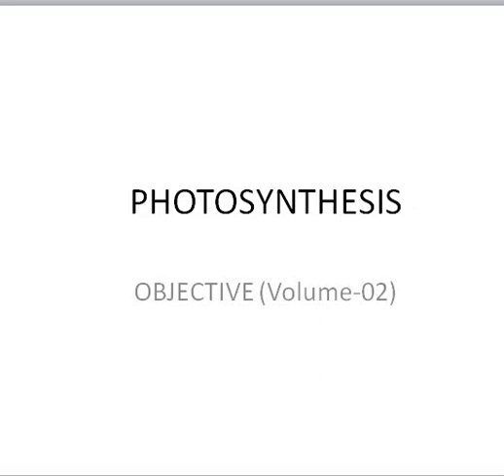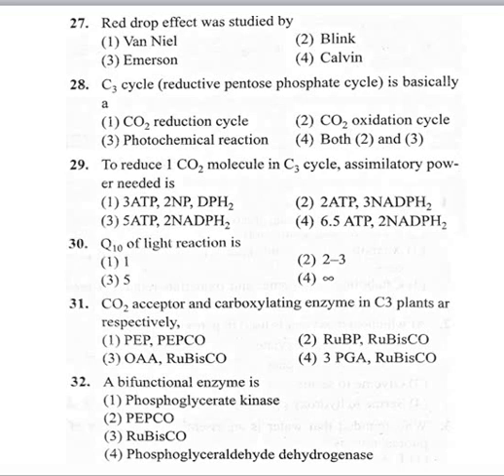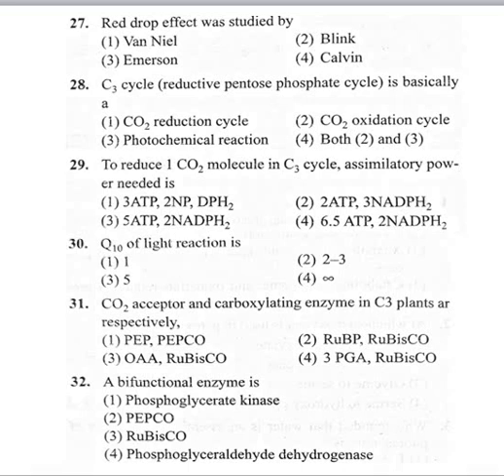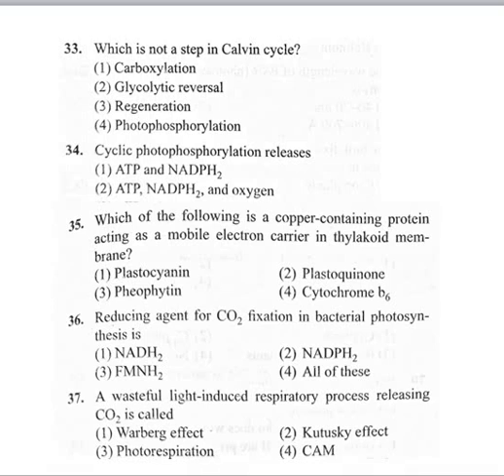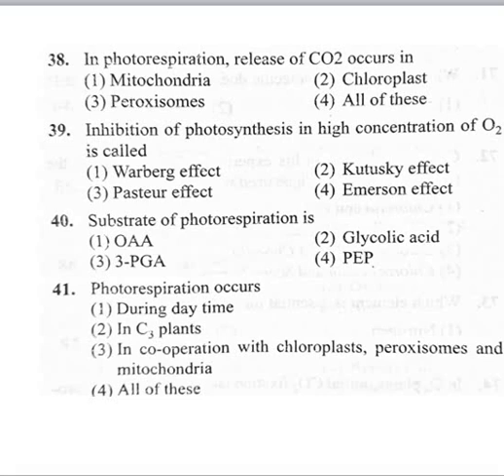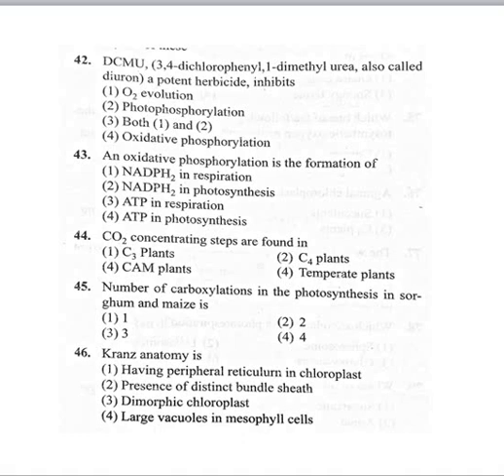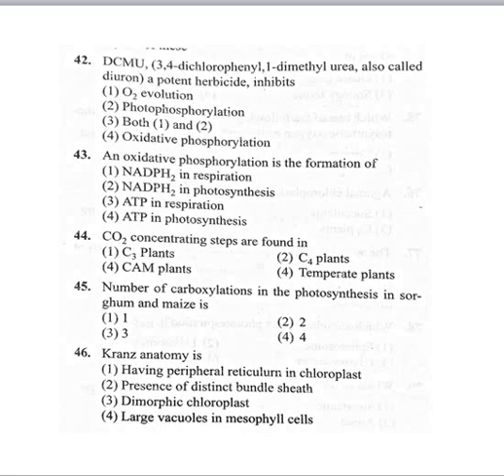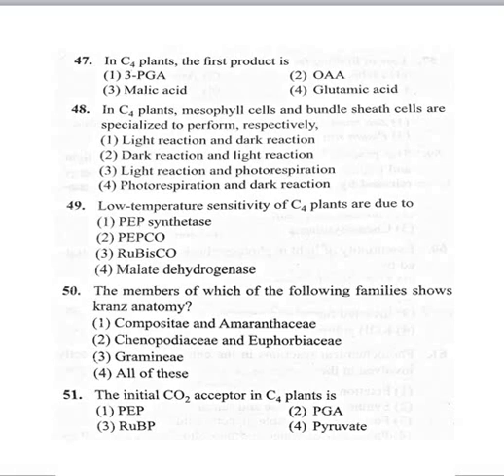Photosynthesis Objective volume-02